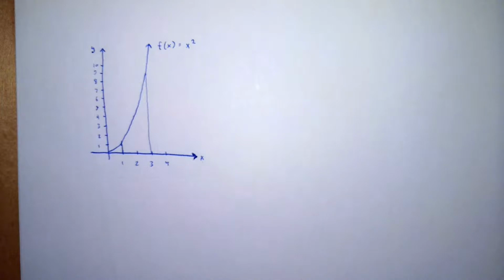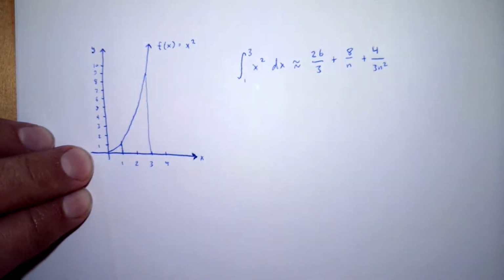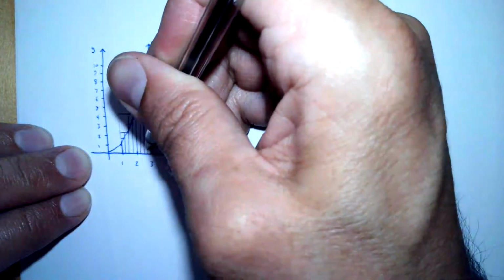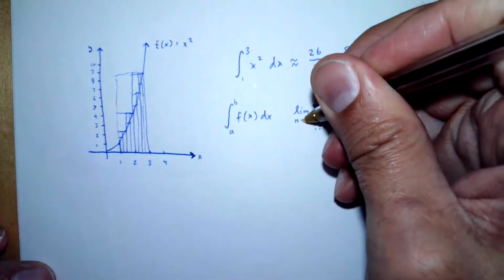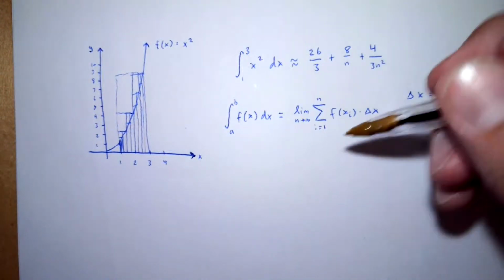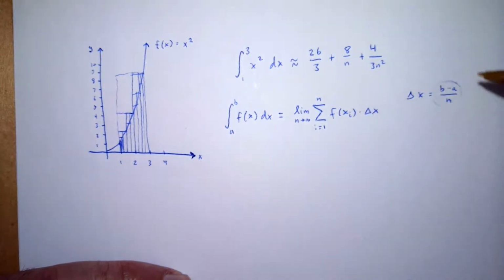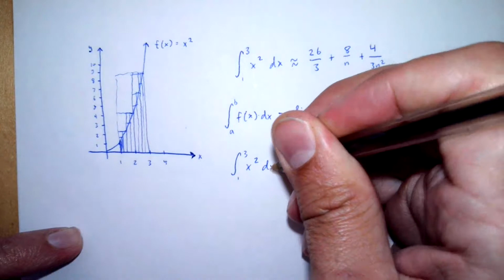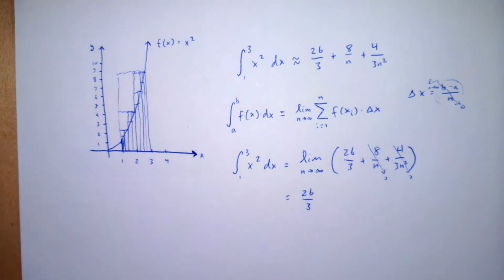Definition of Definite Integral